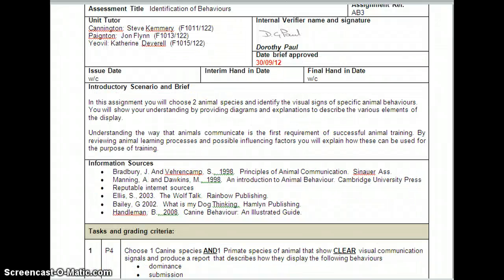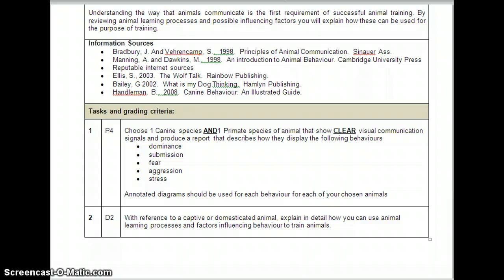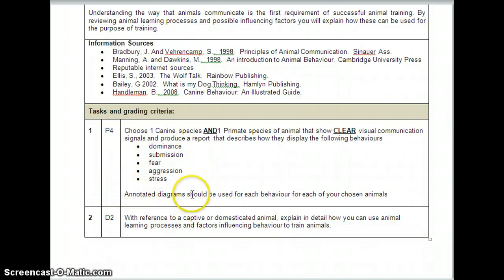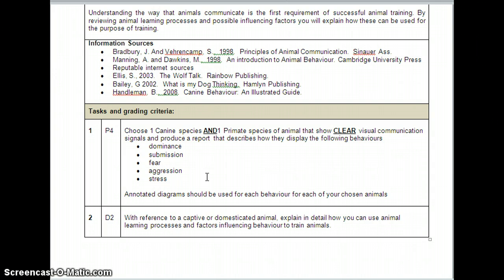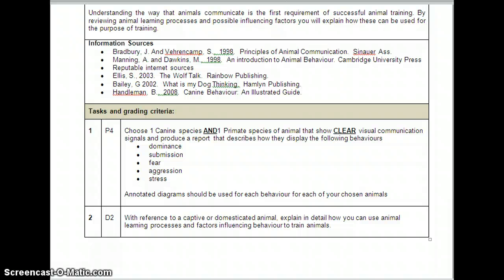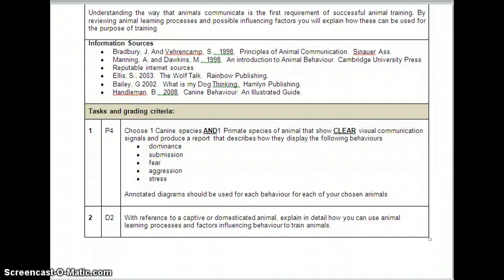Guide to AB3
Guide to the third Animal Behaviour assignemnt.